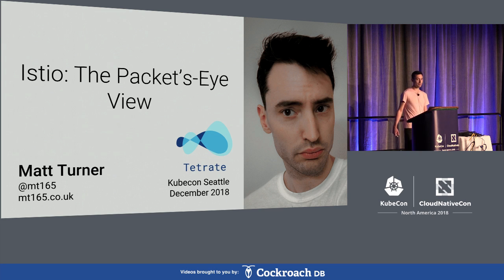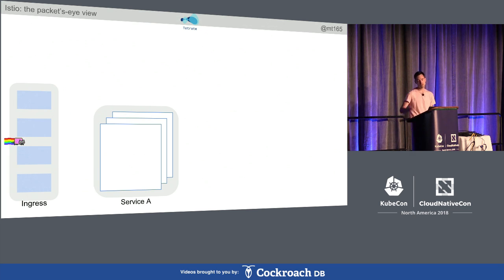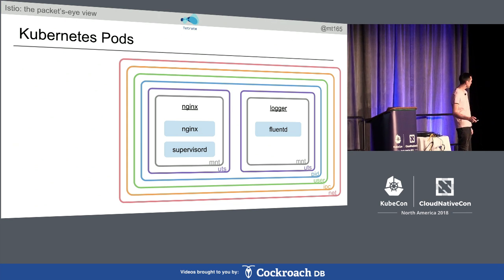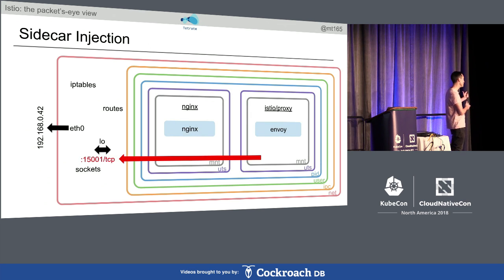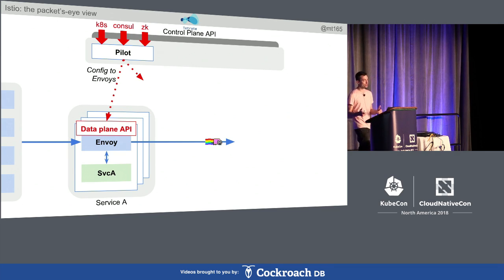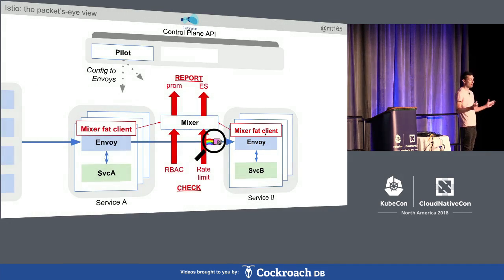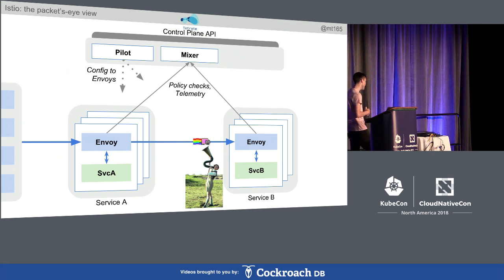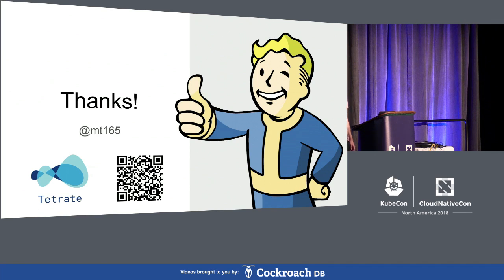Istio - The Packet's-Eye View - Matt Turner, Tetrate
The Istio project reached 1.0 this summer, and is mature enough to have LTS releases. It's getting a lot of attention, but in a lot of ways it's still a mystery. You've probably read about it, you might have tried it, but do you really understand it? It promises advances routing, security, and resiliency, all for free! In this session I'll present a practical introduction to the operation of Istio - what features it can bring to your environment.    What's unique about this talk is that we'll be exploring the different parts of Istio by following one plucky little packet into the mesh, through it, and out again. As we meet each component we'll learn why it's there, what it does, and see a demo of how to configure it for common tasks. This will leave you not only with slides showing example configs, but a valuable mental model and a unique insight into the service mesh's operation.